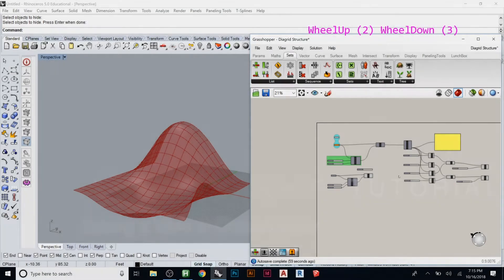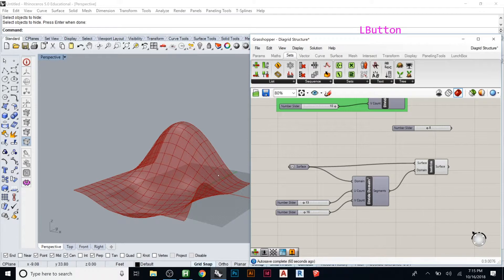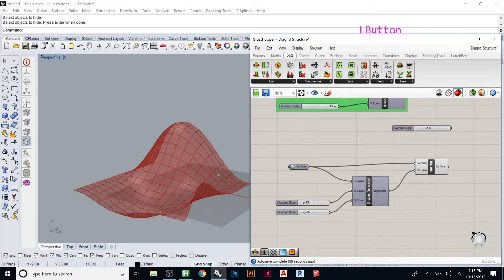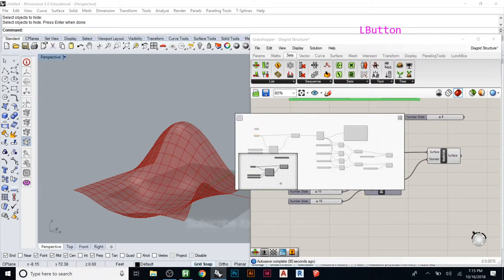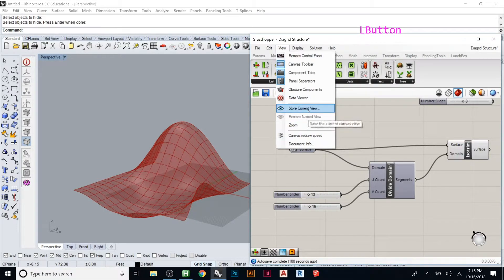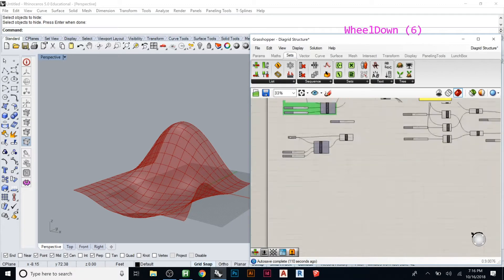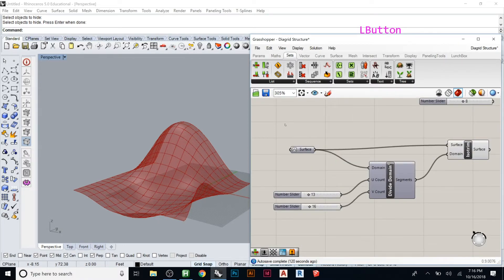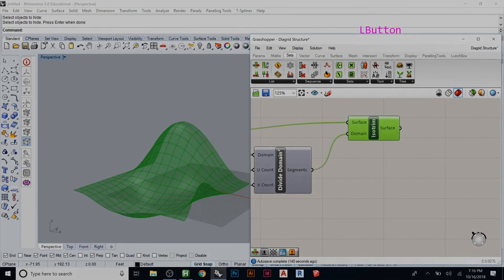Grasshopper Tutorial | Saving Grasshopper Views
Saving a view in your Grasshopper Definition to simplify navigation within the Grasshopper Workspace